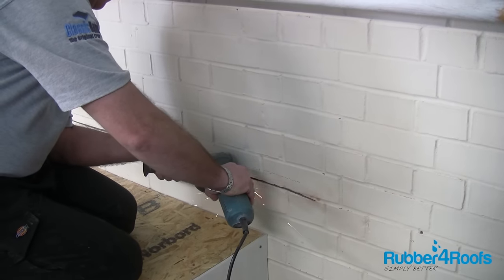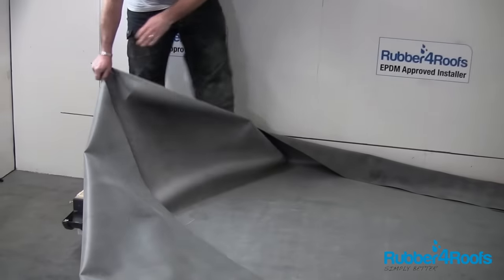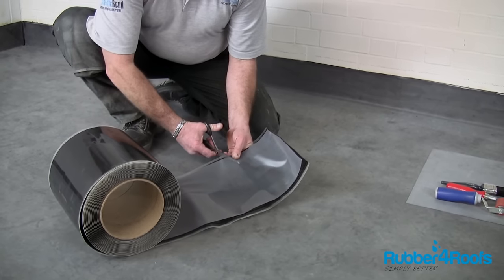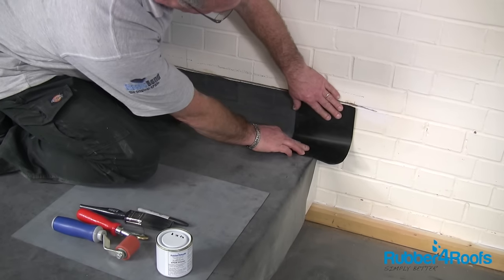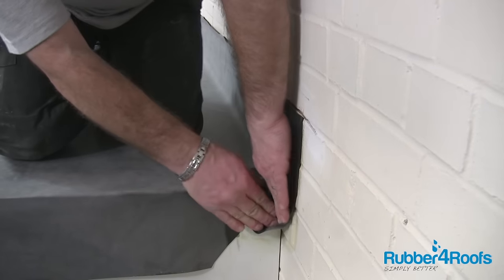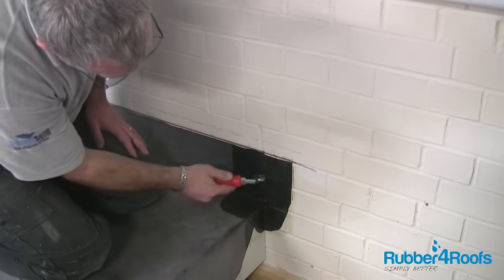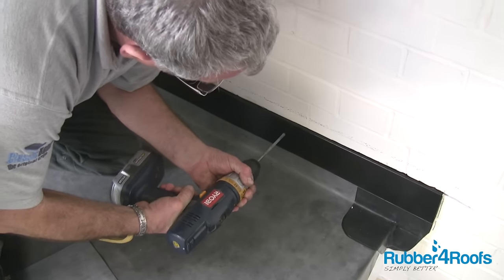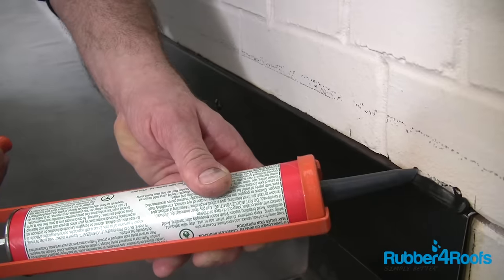How to Install Metal Wall Trim on a Flat Roof from Rubber4Roofs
Find out how to install a Metal Wall Trim on a flat rubber roof.